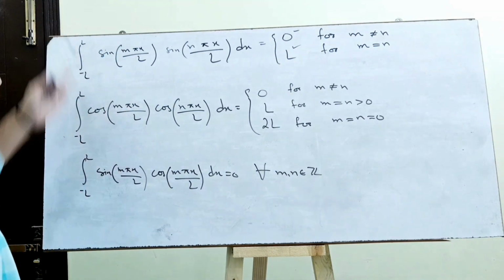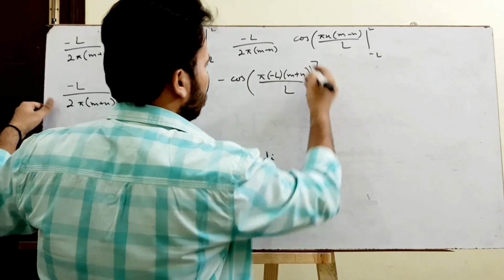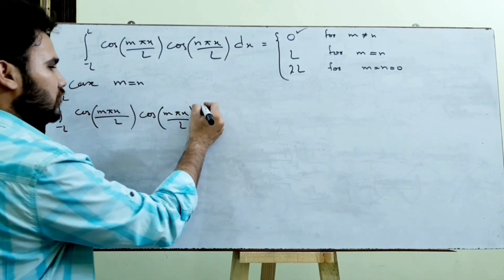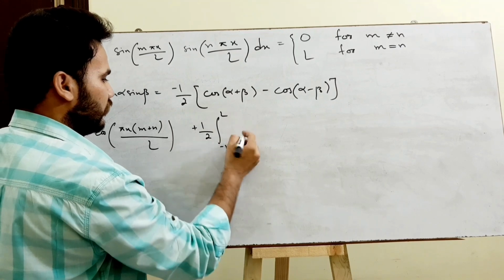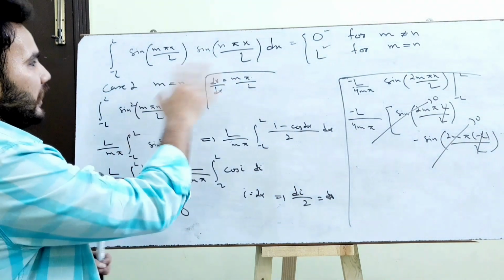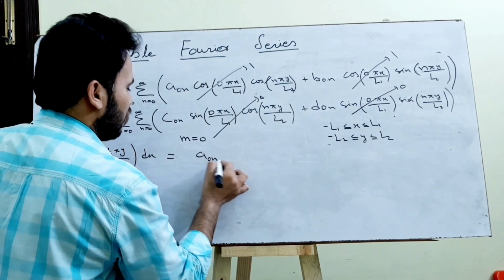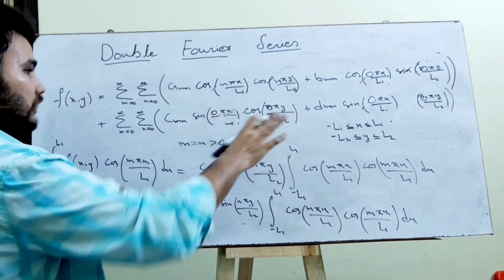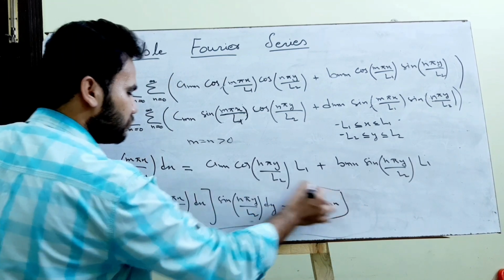Double Fourier Series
In this video we are talking about Double Fourier Series or sometimes called Fourier Series for function of two variables. Double Fourier series has too much applications in physics and engineering areas through Fourier series we can extend any function periodically in desire domain.
This video contains two parts first part from Integrals because we need some integral resukts for Fourier coefficients and second part contain how to find Fourier coefficients?